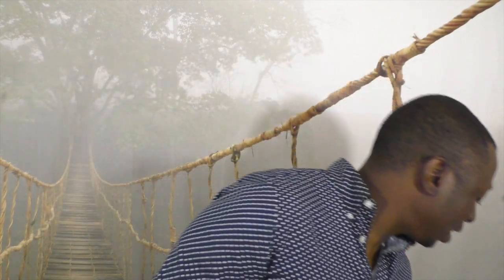Pierre De Velay 1 Fragrance Review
Pierre de Velay - the story goes that these are Roja' s interpretations of fragrance formula's he found in a book title Pierre de Velay. Here I review Pierre de Velay 1.